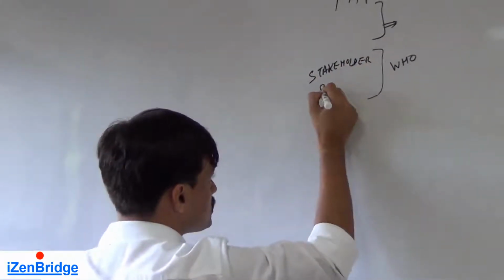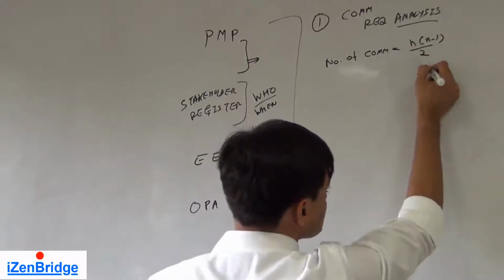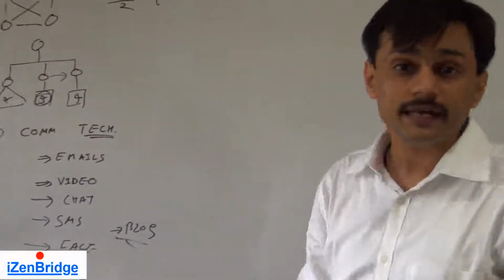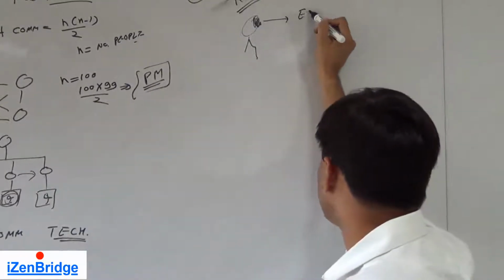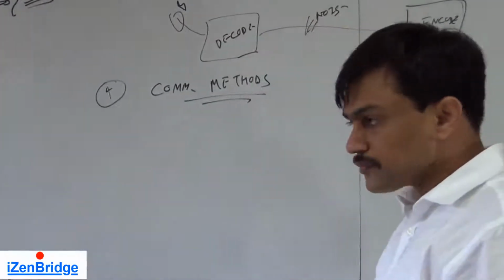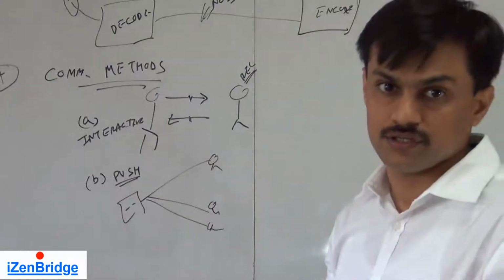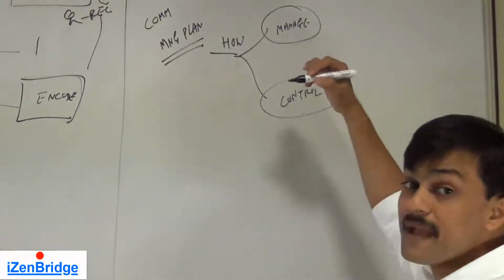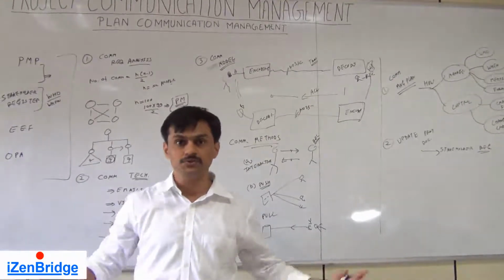PMP® | Plan Communication | Project Communication Management | Lesson 10 | Part 2